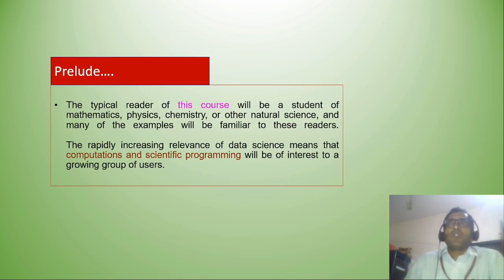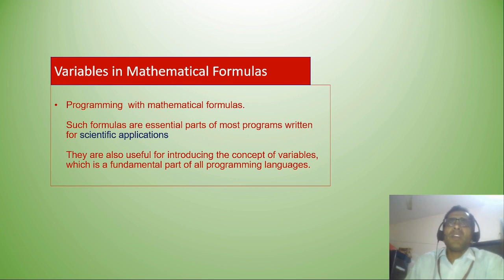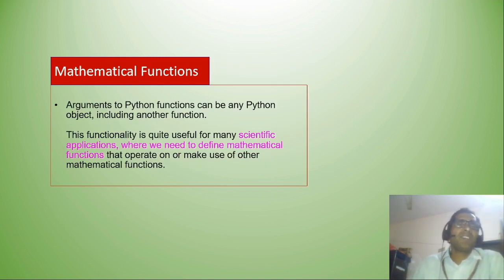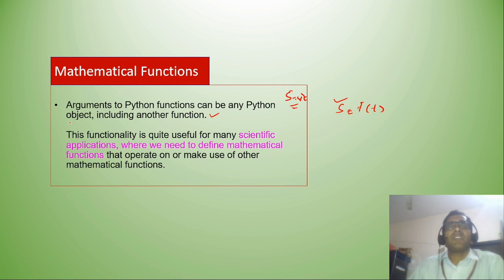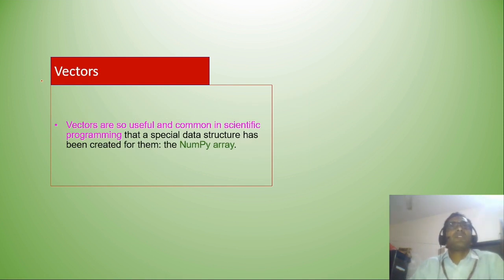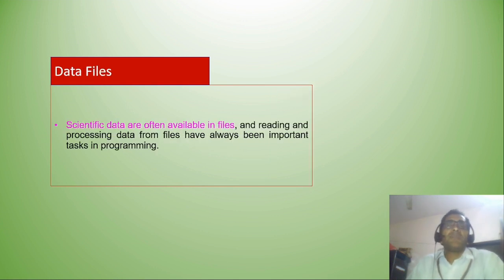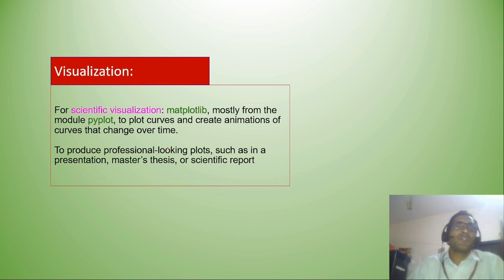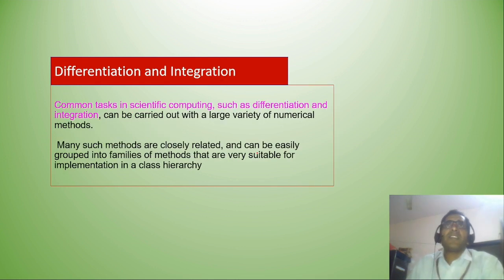Group 6 Unit 4 Scintific Computing Using Python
Python for Computational Sciences- For Undegraduate Students